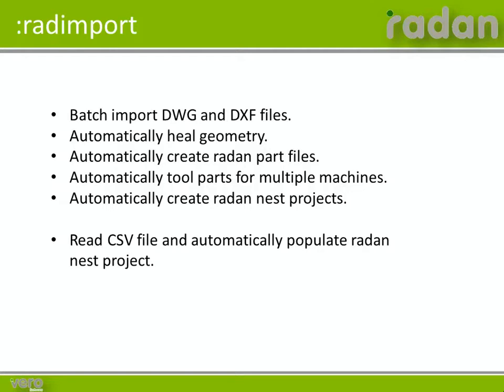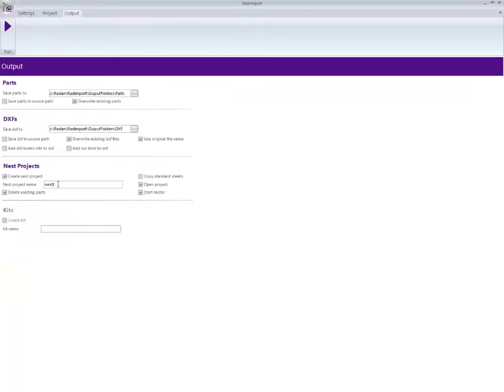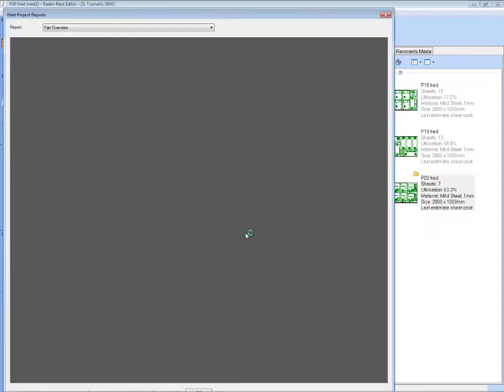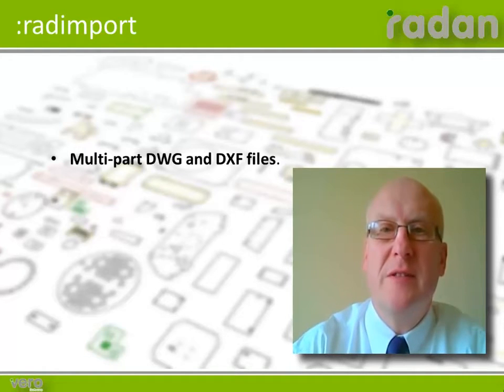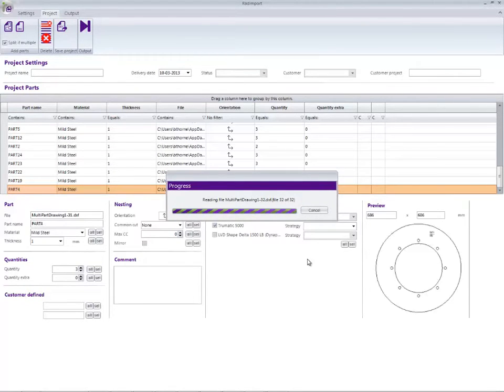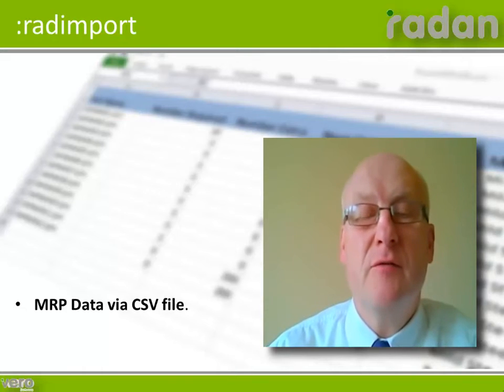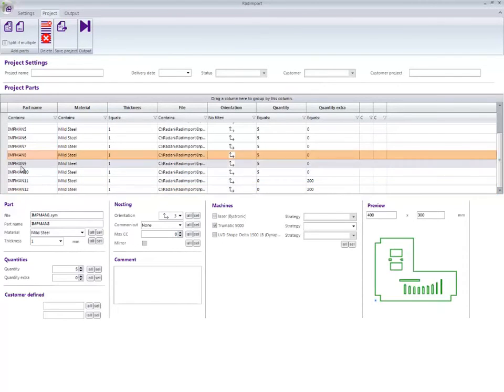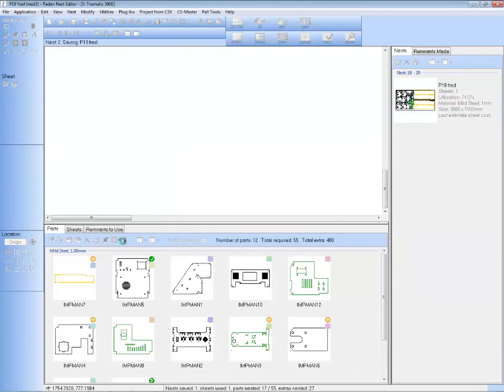Radan Radimport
With Radimport, geometry files are automatically converted to tooled RADAN parts. With the same mouse click, your selection of geometry files can be converted to a nest project.

С помощью модуля Radimport, файлы геометрии автоматически подготавливаются к работе в RADAN. С помощью одного щелчка мыши, выбранные детали раскладываются на листе как отдельный проект.